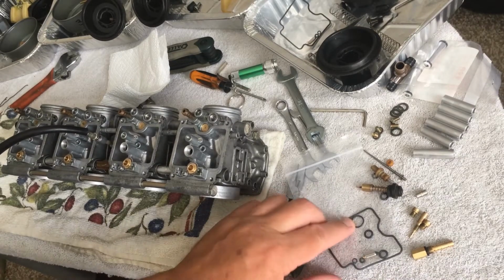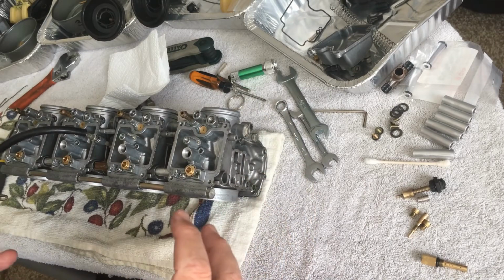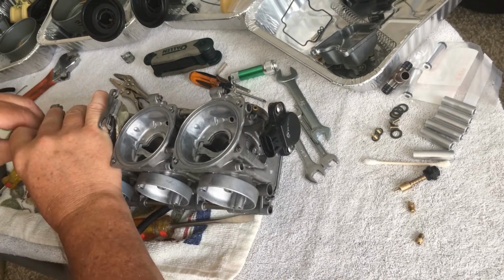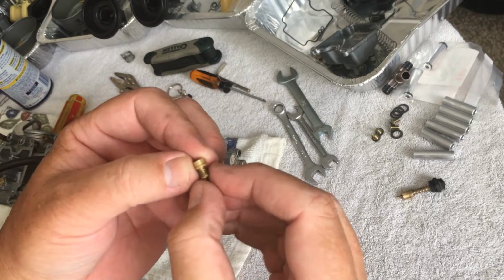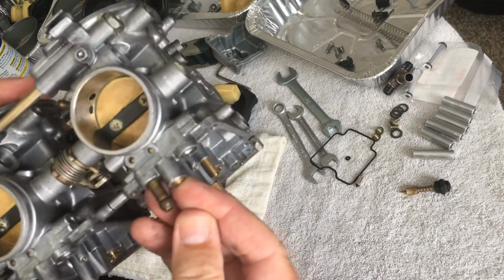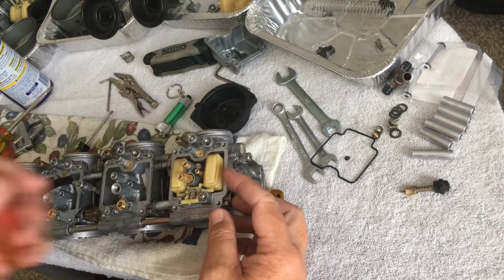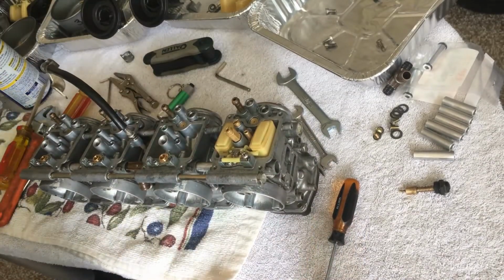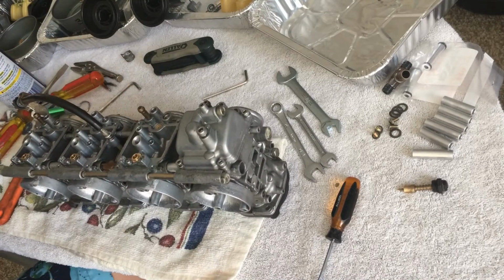2001 Suzuki Bandit 1200S carb rebuild - Part 3 Reassembly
These are the carburetors of my new 2001 Suzuki Bandit 1200S. This video covers the reassembly of the carbs after taking everything off, and cleaning all the jets, and replacing the orings with K&L carb rebuild kit #18-5082. Some of my videos are a bit long but I don't want to create a video that is missing relevant information about disassembly, or how to reassemble carbs. Messing up a carb reassembly isn't catastrophic...it just sucks having to drain them and take them off the bike again. I did have 2 issues arose on the video when I sped up the video 1st I forgot the diaphram spring when I put carb #2 together (I was thinking about the best way to check the float height) and I wasn't paying attention. I caught my mistake and laughed at myself. #2 Near the end you can see me accidentally knock off the tin that held the contents of carb 4 onto the floor. Luckily I found all the pieces. :) I just finished the next video replacing the fuel "T", and 2 fuel pipes on the carbs. Here are a few other videos I've posted on this Bandit 1200S.